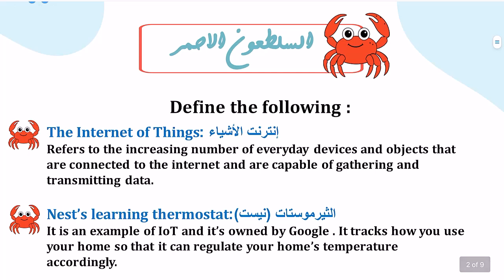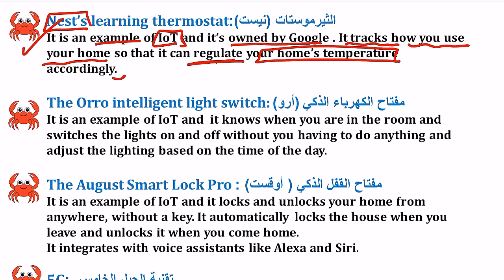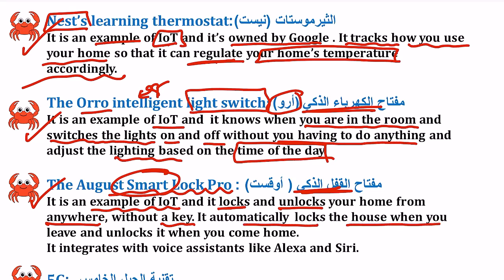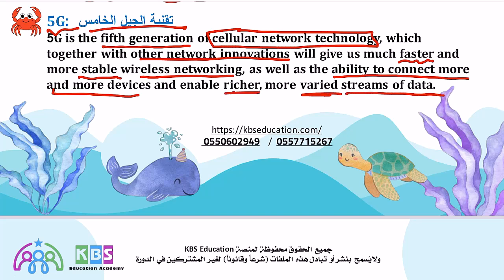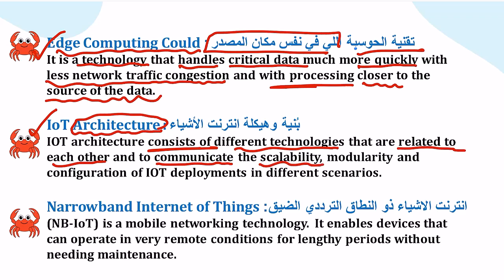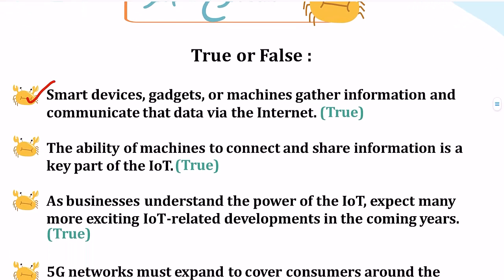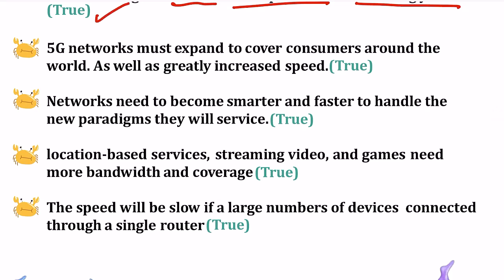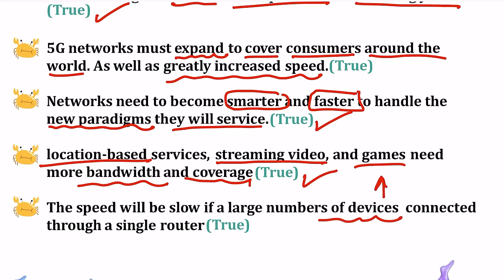IT231 | Module 8 Summary "sample"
المادة طويلة ! صعبة وتايه وغرقان فيها .. تحتاج تركز على الأفكار المهمة فقط ؟ عندنا وبس ..
ملخصات قيمة مفيدة تفرح قلبك وتخليك تغوص وأنت مستمتع وسعيد ودرجاتك الجميلة خير دليل
تعال اسمع ملخصات مادتنا
واللي هي ضمن دورتنا الشيقة: محيط نظم المعلومات IT231 بقيادة / الأستاذة :سارة المحمد
للانضمام للدورة :
ولأي سؤال أو استفسار يمكنكم الانضمام لقروب كلية الحوسبة والمعلوماتية في تليقرام